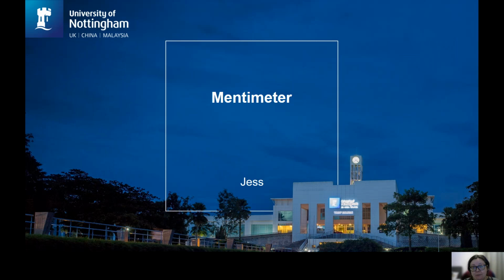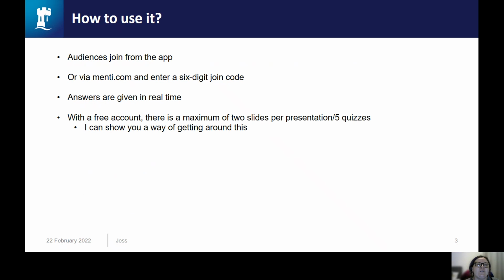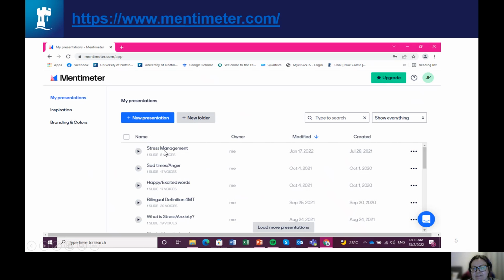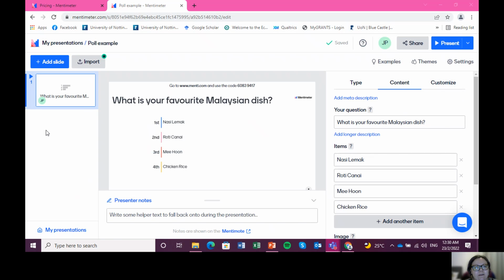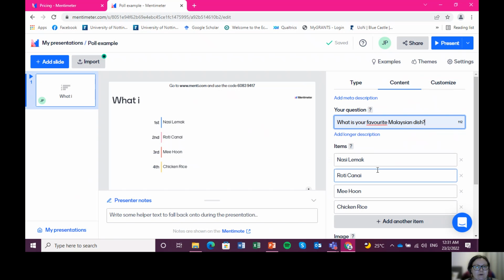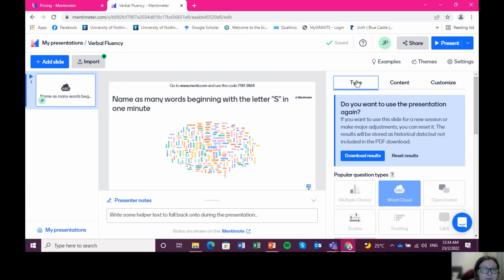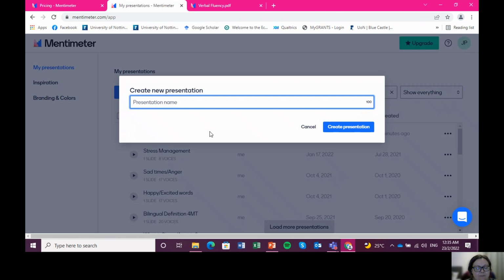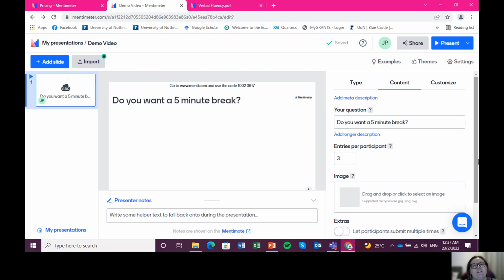Topic 5 interactive webinars (mentimeter)